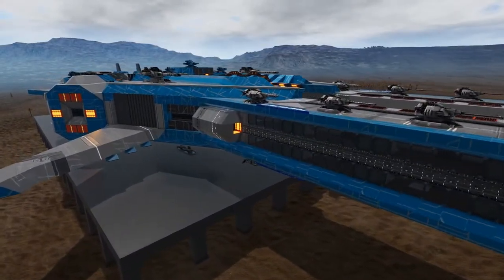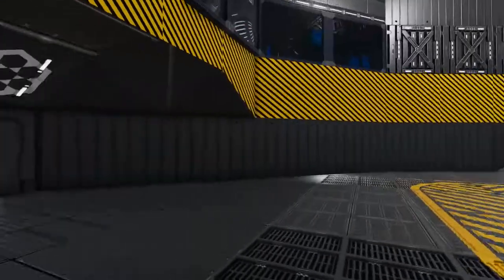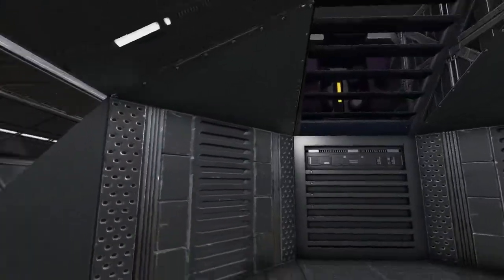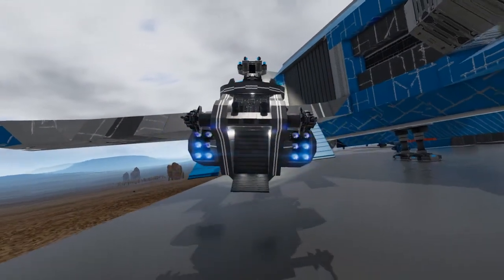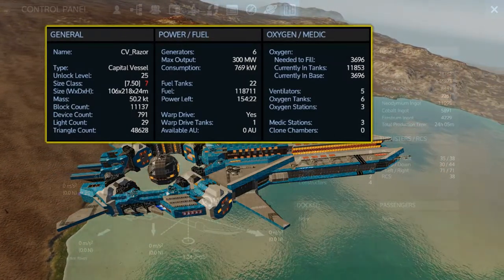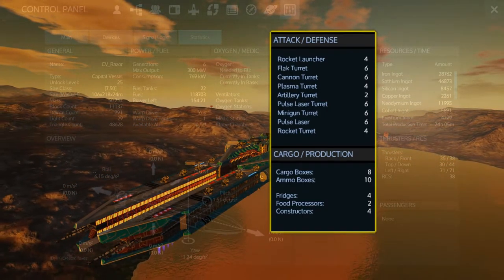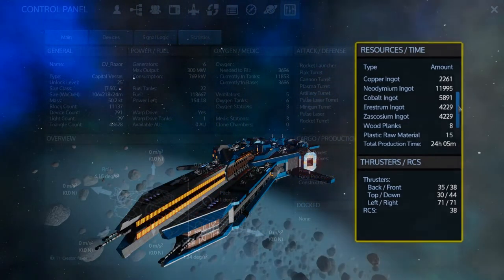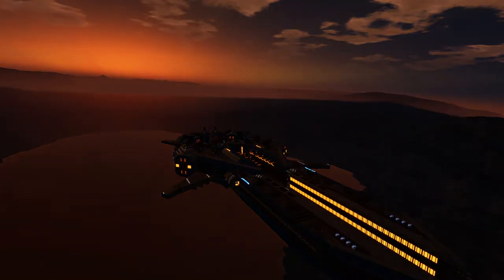Razor by foxes - Empyrion: Galactic Survival Workshop Showcase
Today for the Workshop Showcase we are taking a look at the Razor capital vessel. This design is actually done as a replica of the Razor ship in the game Star Conflict. With a very accurate exterior and a fully loaded interior, this is definitely an interesting design to check out.

Title: Boost
Artist: Joakim Karud
Genre: Hip Hop & Rap
Mood: Bright